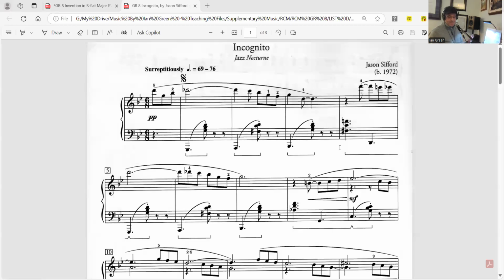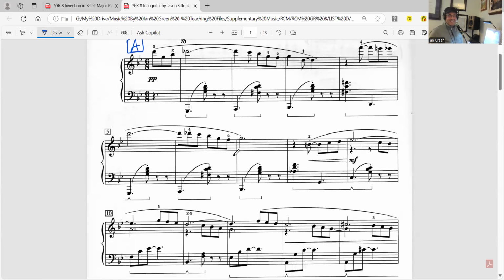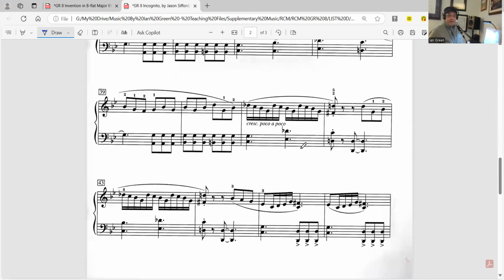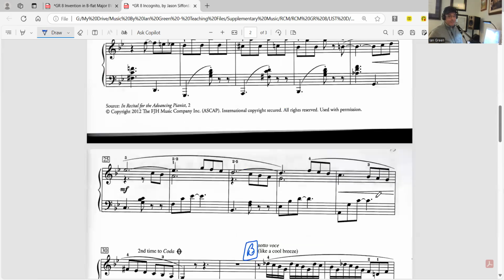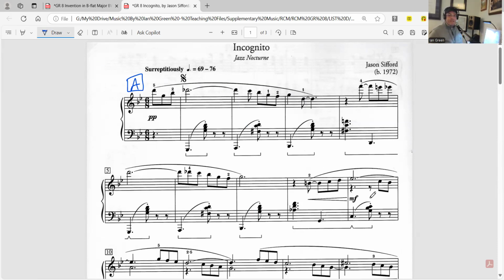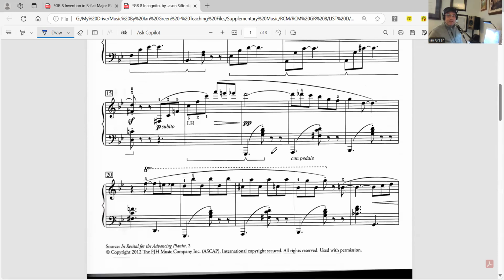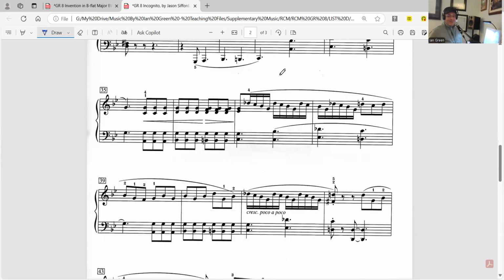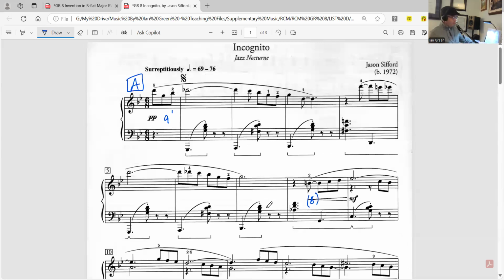Incognito by Jason Sifford (Structural Analysis, Tips and Tricks)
Incognito, by Jason Sifford, is an interesting pieces that known as a "Jazz Nocturne". It is a fun piece that many students enjoy playing. This piece can be found in the Level 8 syllabus list of the Royal Conservatory of Music.

This video introduces the pieces, and also works through an analysis of the form of the piece. It is helpful to understand the structure of the piece so that each of the sections of the piece can become a part of the story beyond the notes that are performed.